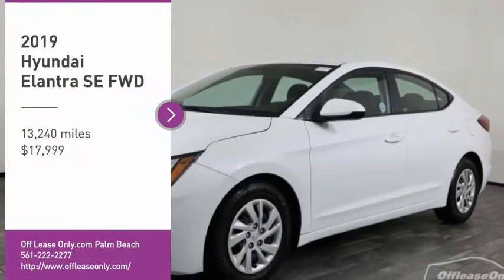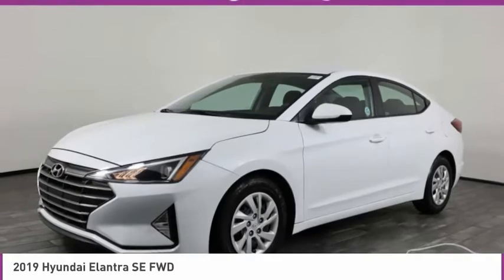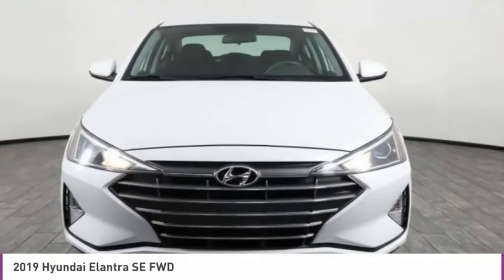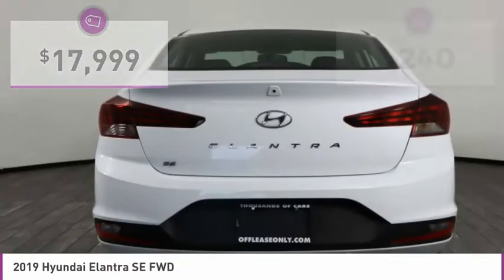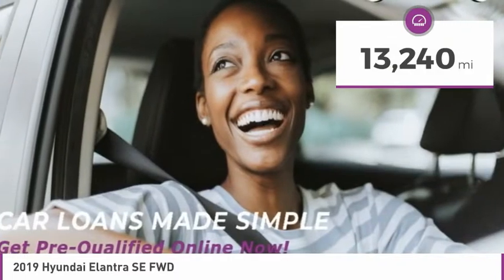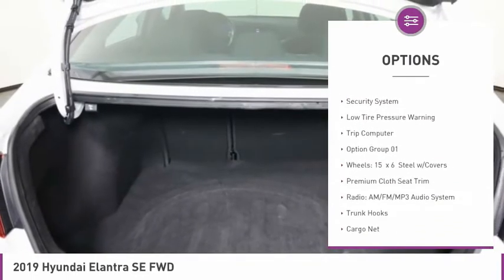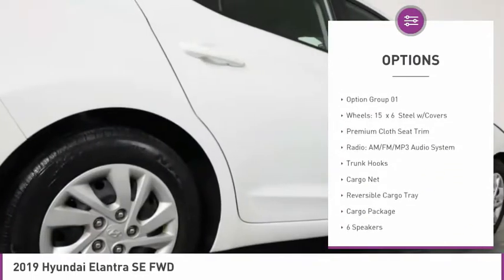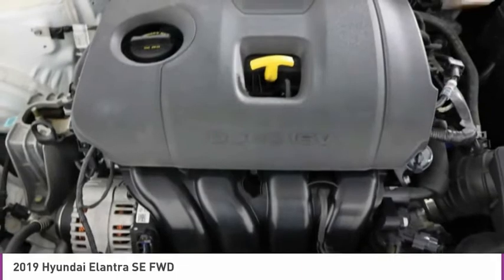2019 Hyundai Elantra C339900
2019 HYUNDAI ELANTRA West Palm Beach, FL
Stock# C339900

Ready and eager to please is our show stopping One Owner 2019 Hyundai Elantra SE Sedan shown in stunning White! Powered by a 2.0 Liter 4 Cylinder that offers 147hp while tethered to a smooth-shifting 6 Speed Automatic transmission. Our Front Wheel Drive Sedan achieve near 37mpg on the open road. Technology, performance, and style make this Elantra the whole package. As you observe the exterior, the well-placed curves and muscular stance of this elegant sedan are mesmerizing.
Inside the SE cabin, you are surrounded by a variety of amenities such as comfortable, premium cloth seats, air conditioning, a fantastic 6-speaker audio system with MP3 and USB and auxiliary input jacks, convenient keyless entry, and power accessories.
Our Hyundai Elantra also rewards you with peace of mind thanks to brake assist, traction control, a backup camera, and multiple airbags. Safe, stylish, and efficient, our Elantra certainly stands out, and is an intelligent choice for you!